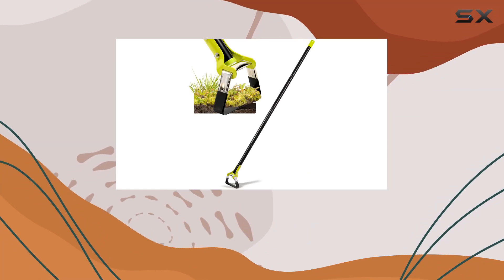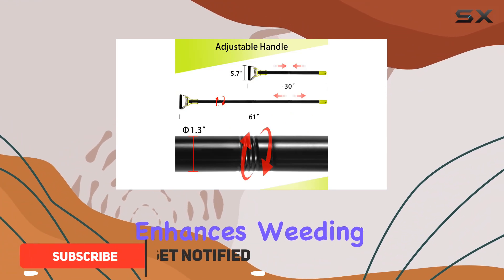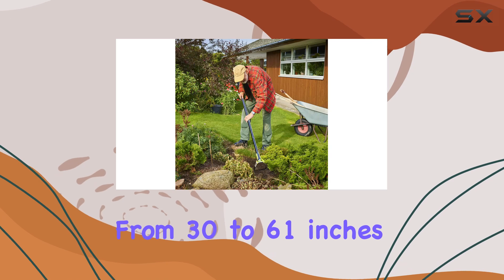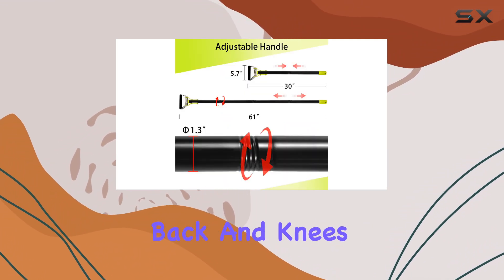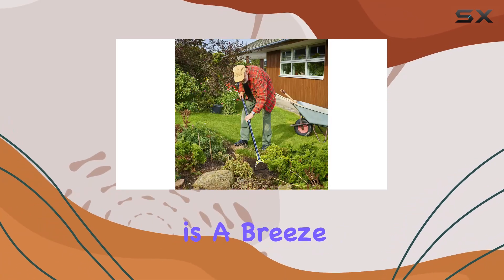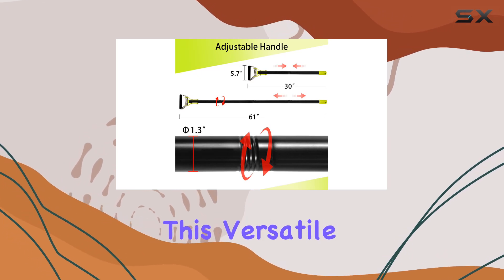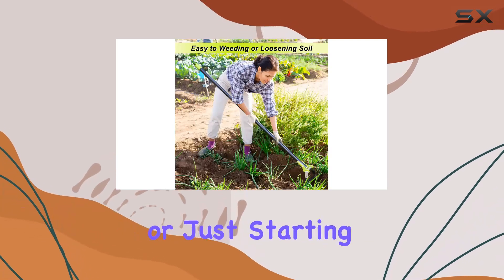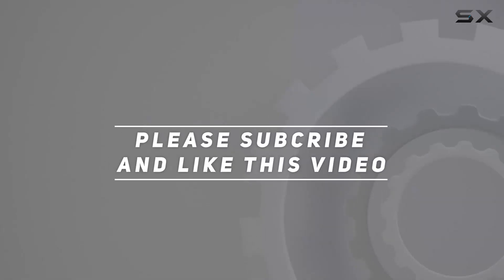Best Adjustable Scuffle Hoe for Effortless Weeding and Soil Loosening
0:00 Intro
0:06 Review

Things that we mentioned in this video:
Garden Hoe - Adjustable : B0CSSQLRDG